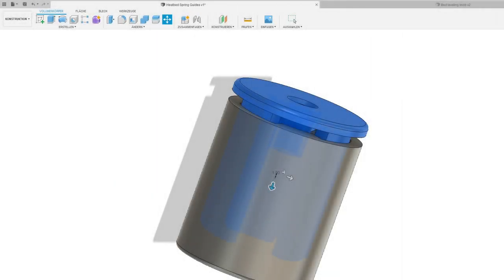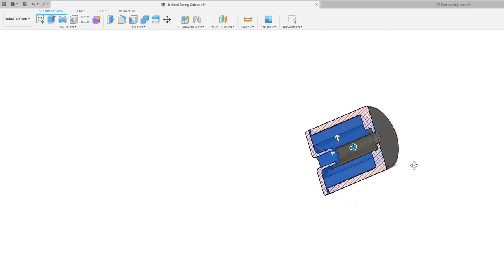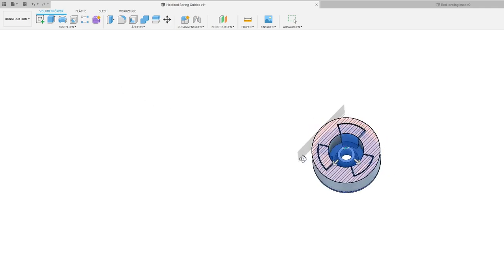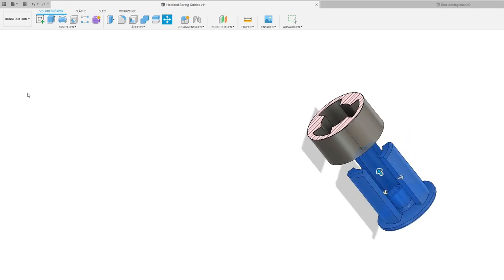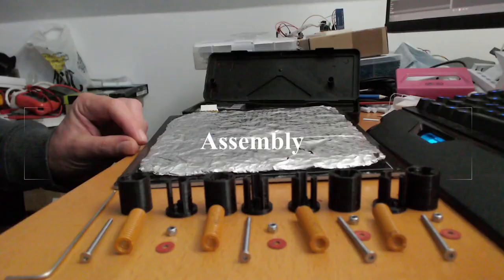No More Shaky Bed Springs - 3D Printing Heatbed Stabilizers!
Don't let your 3D printer print bed wobble around and ruin your prints! With this simple trick, you can keep your print bed stable and adjustable, ensuring perfect prints every time. Learn how to increase your printbed stability and improve your 3D printing results!
Decrease the possible wobble of a 3D printer heatbed by using spring guides to stabilize the straightness of the springs and prevent them from bending sideways!

PwAhXVgP0HHY5vA6AQwg96BAgBEBQ&adurl=/?tag=softwareproduc0d

35mm/1.3inch springs

🎁 Send a “Super Thanks” (Tip)